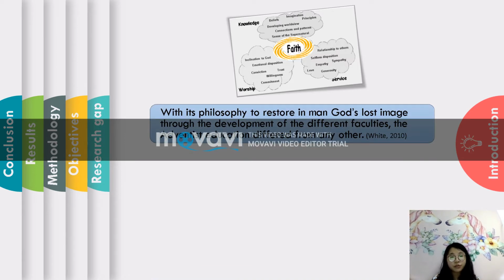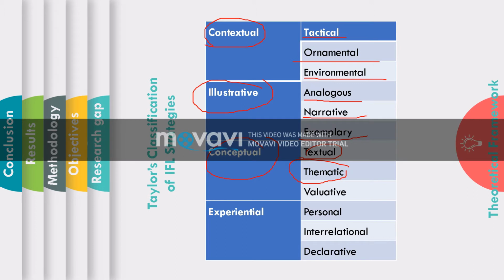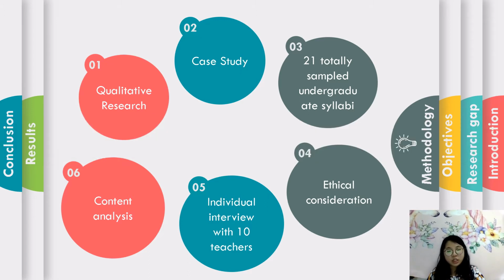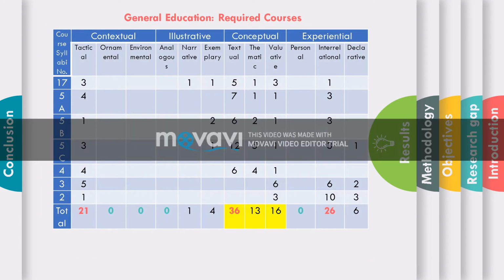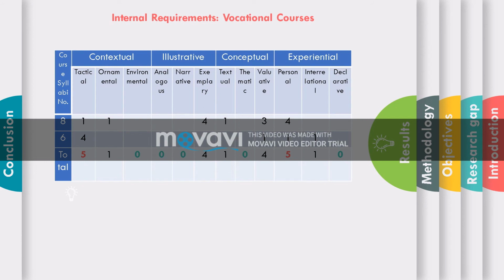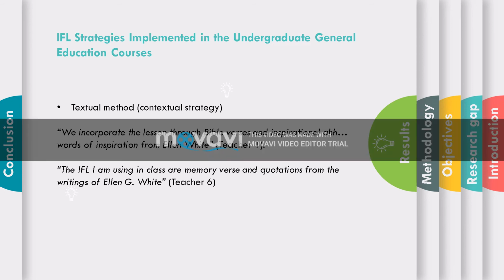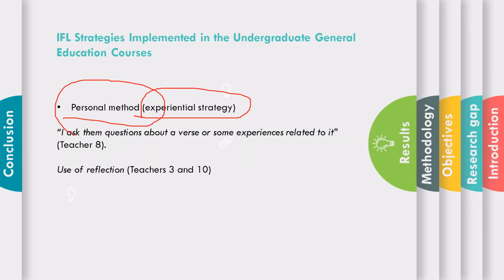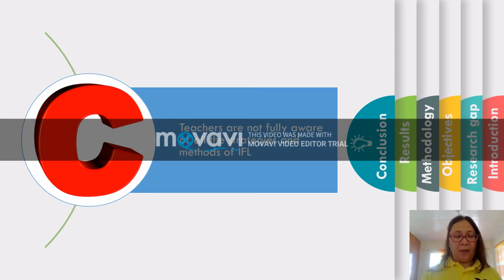IFVL Research | Integration of Faith and Learning in the Undergraduate General Course Syllabi